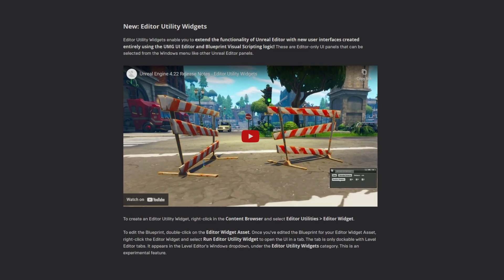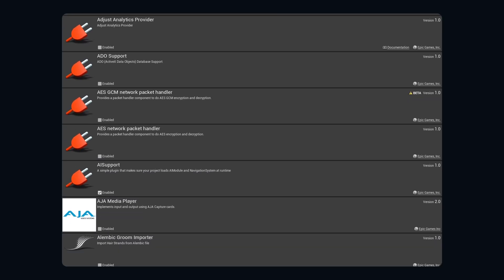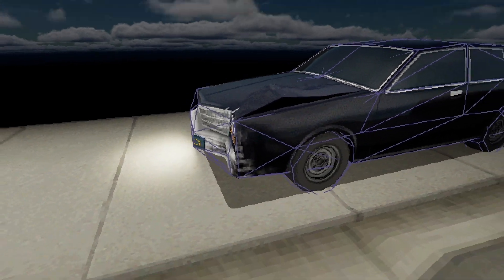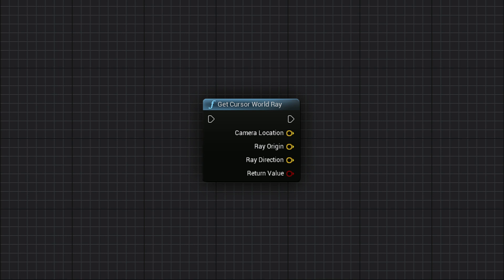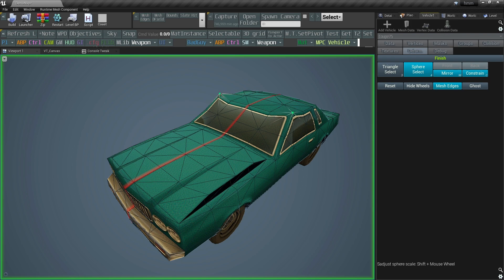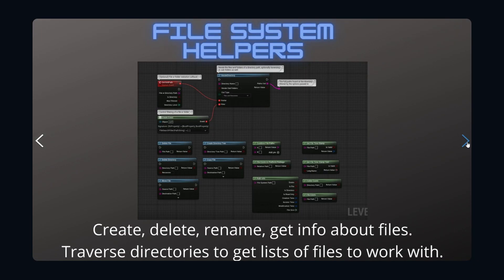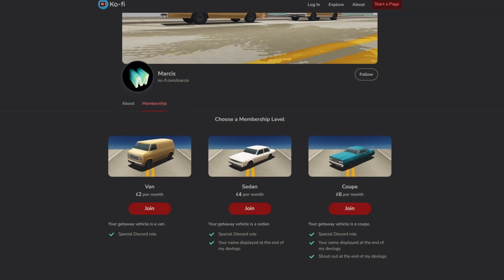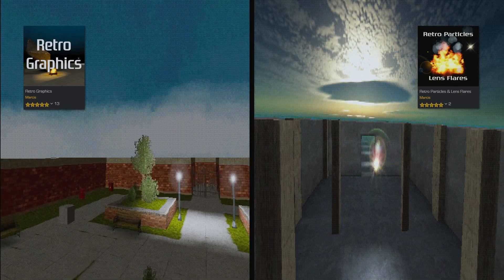Should you make your own gamedev tools? // Devlog 8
Developing editor tools from my retro style game in Unreal Engine.